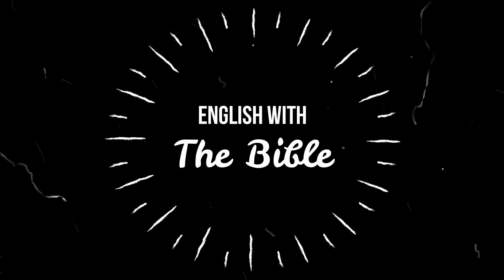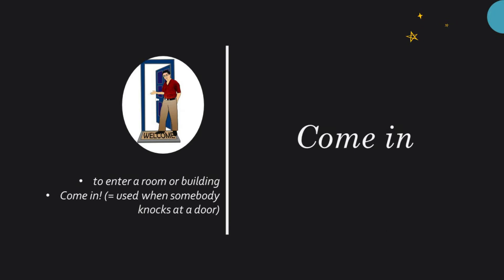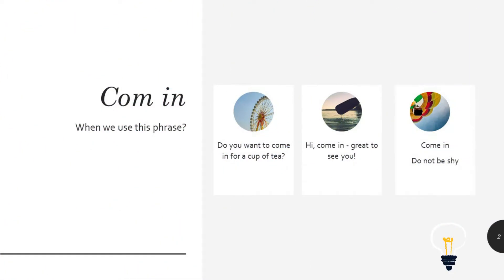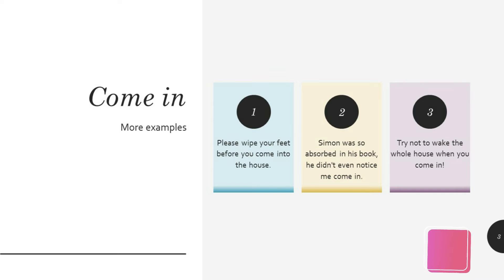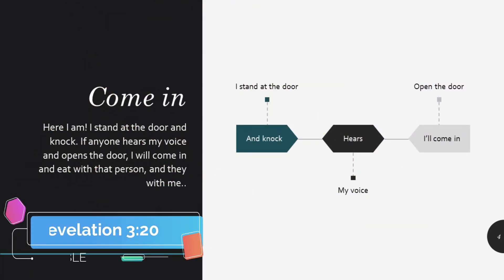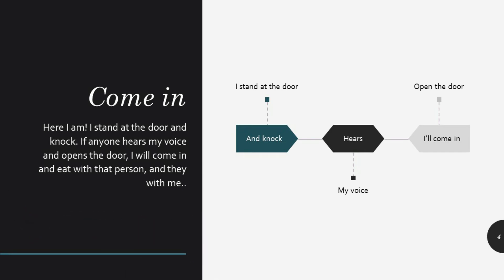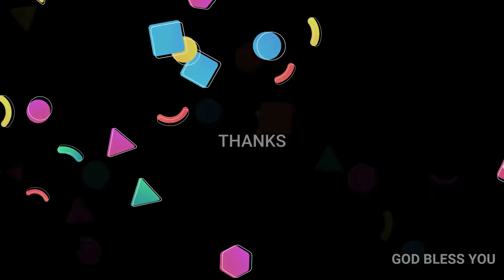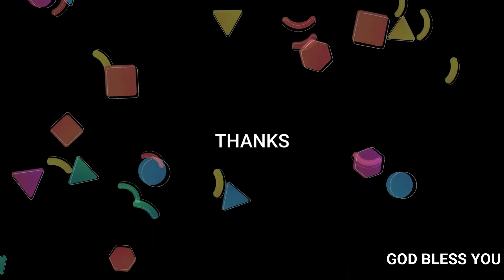A Phrase to Increase your vocabulary | Improve your English with The Bible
Learn common English phrases that are used by native speakers every day to enrich your vocabulary